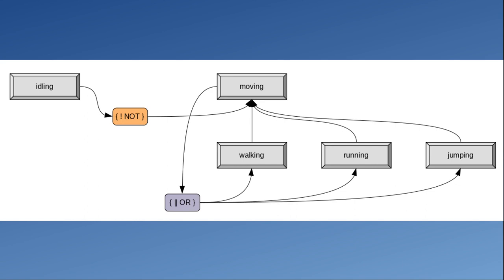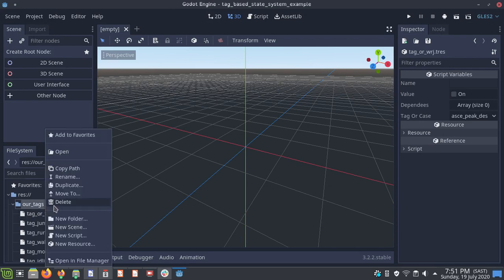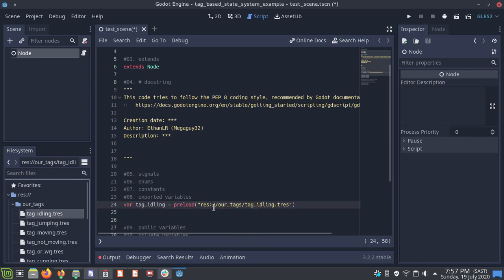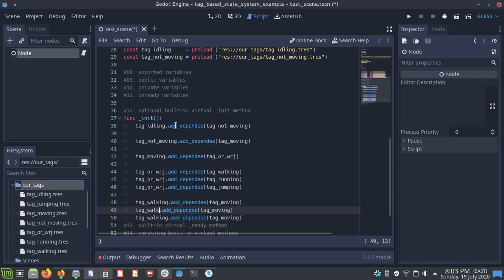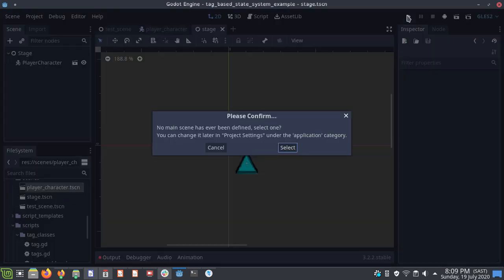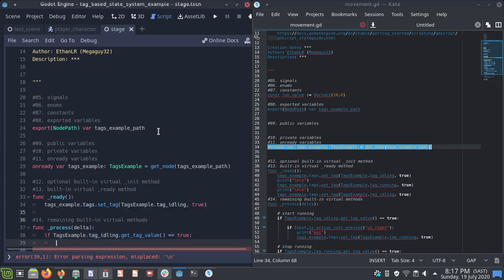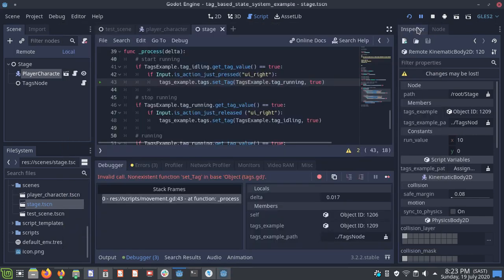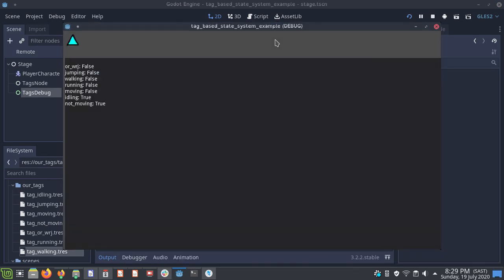Walkthrough of Tag Based State System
Start to finish example of using the Tag Based State System tool from my project, 3lg00gtach.